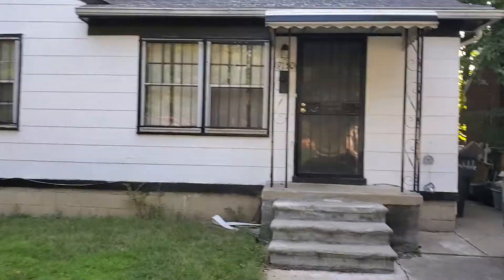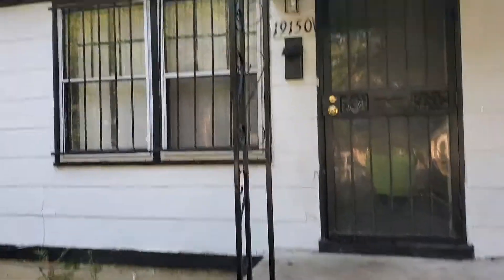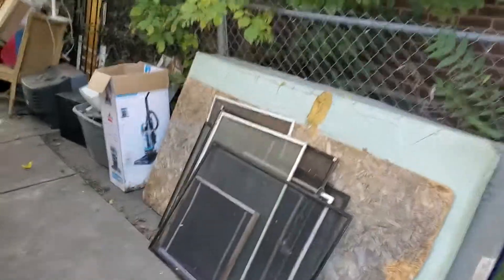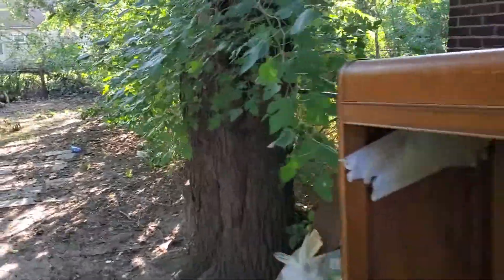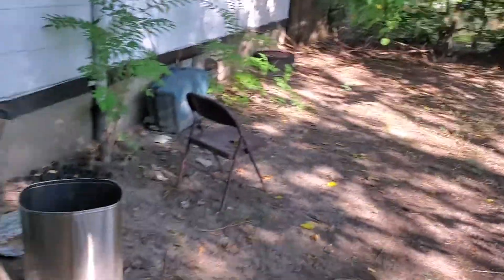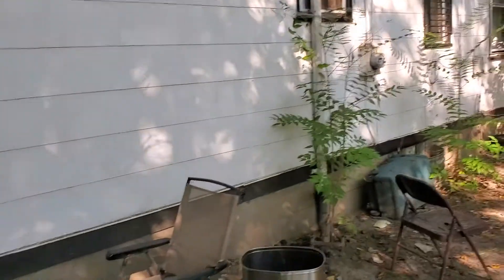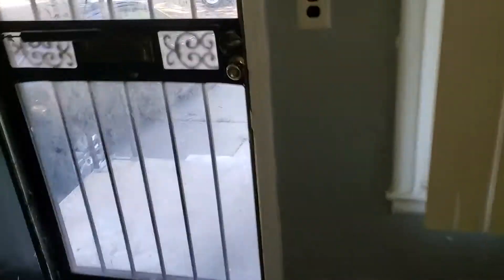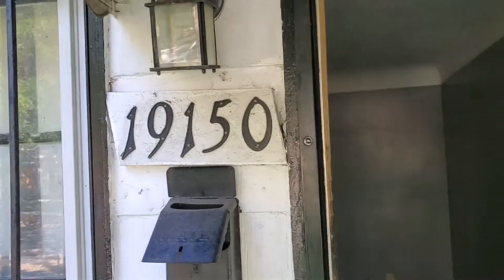19150 archdale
19150 archdale